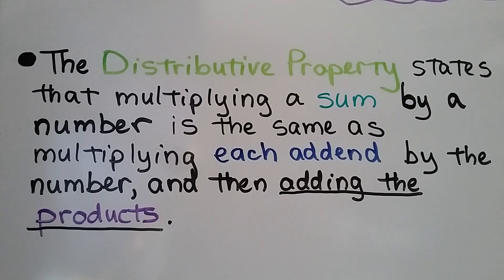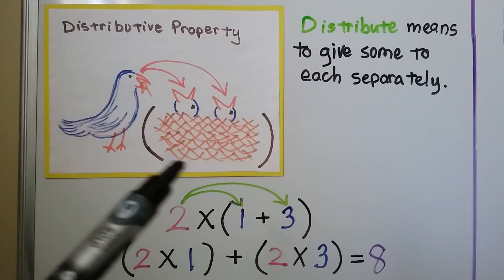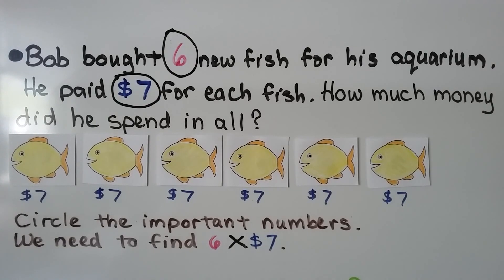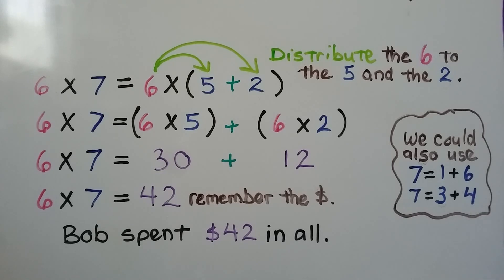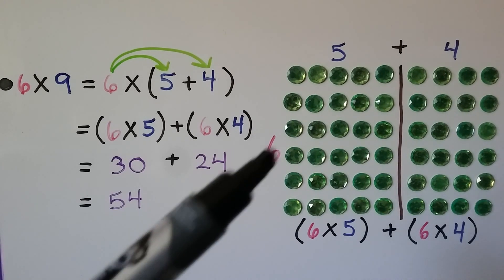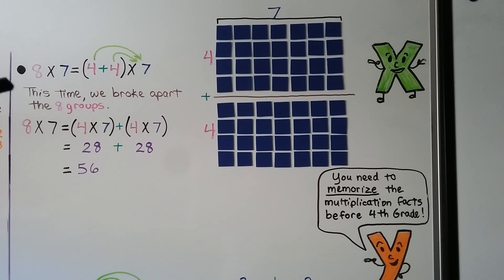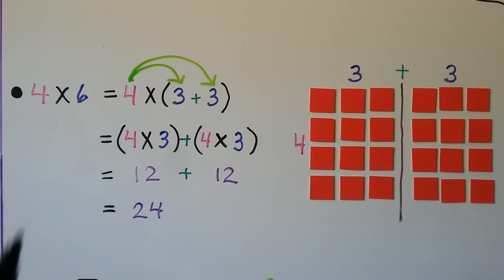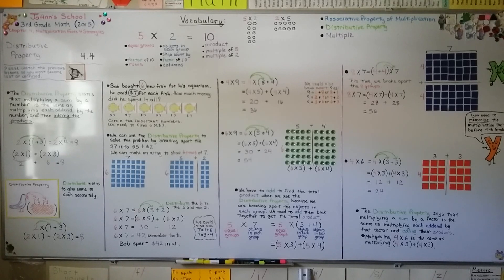3rd Grade Math 4.4, Distributive Property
The Distributive Property states that multiplying a "sum by a number" is the same as multiplying "each addend by the number", and then "adding the products together". We multiply by breaking apart one of the factors into addends, multiplying each addend, then we add their products together. We see examples of breaking apart the objects in each group, or breaking apart the number of groups.

MINDS Minds.com/joannsschool